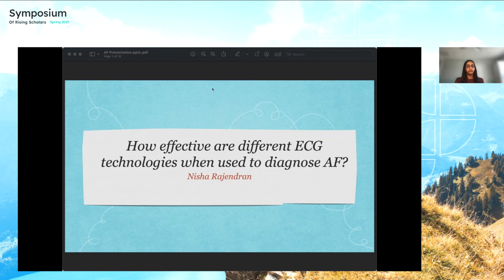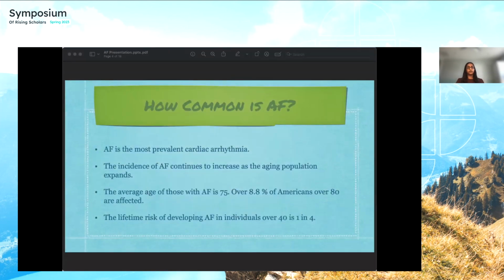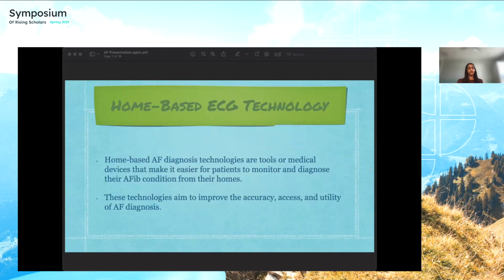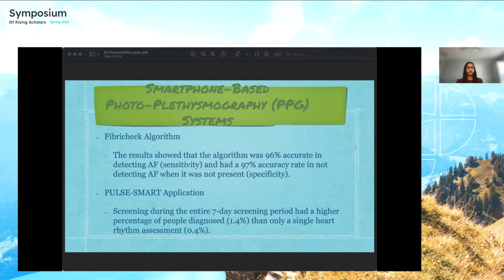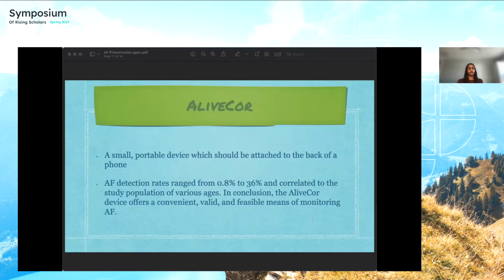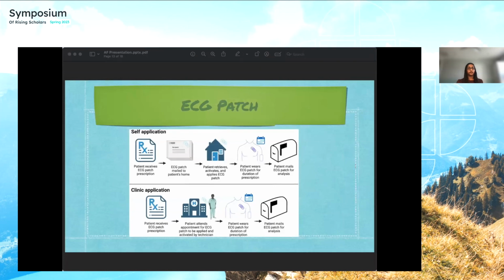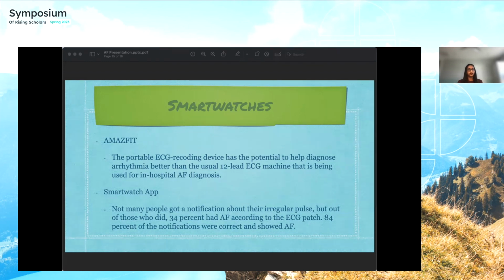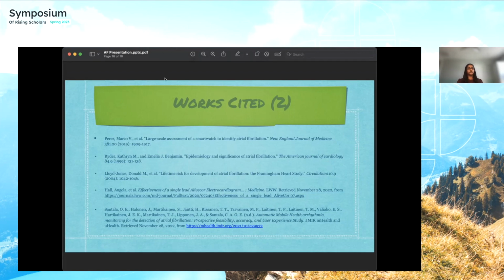Healthcare Presentation by Nisha Rajendran at Polygence's Symposium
“How effective are different home-based electrocardiography technologies when used to diagnose and monitor atrial fibrillation?" was a STEM Conference Talk delivered live by Nisha Rajendran at Polygence’s 8th Symposium of Rising Scholars in March 2023.